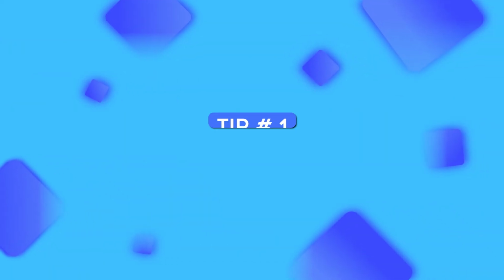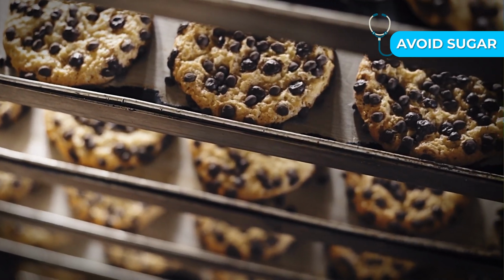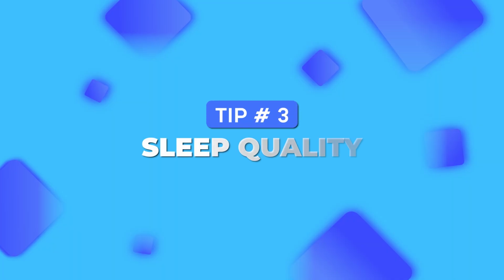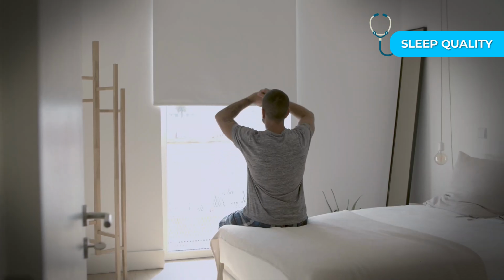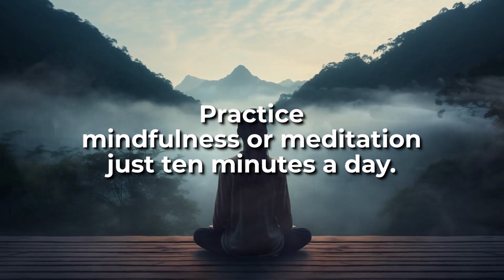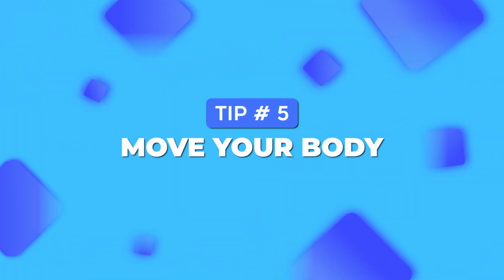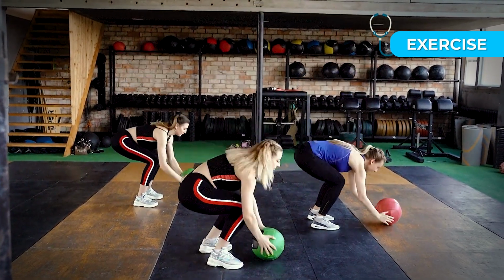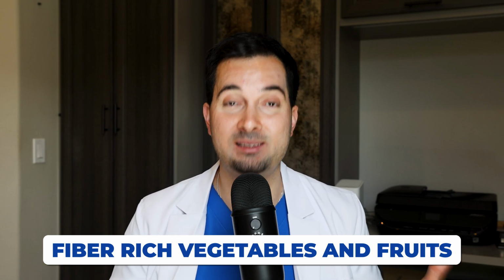How to have more energy throughout the day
Learn how to have more energy in the morning with science-based steps that help you feel alert and stay energised all day.

HAVE MORE ENERGY:
In this video I explain how to have more energy in the morning with simple science-based steps. You’ll learn how to have more energy throughout the day why energy dips happen and how to boost physical and mental energy levels naturally.

Save on @LifeExtension with code: ABRAHAM10
This product is not intended to diagnose, treat, cure, or prevent any disease.

DOCTOR FOX:
- Looking for more information or treatment options for a condition? Visit Dr Fox, a Registered Online Doctor & Pharmacy, who are very good friends of the channel! Visit their website today and learn more about their services!

NETI POT SINUS RINSE BOTTLE BY ABRAHAM THE PHARMACIST:
Stuffy/Runny Nose from a cold, flu, allergies or post nasal drip? Try my Neti Pot Sinus Rinse Bottle by Abraham the pharmacist, available worldwide on Amazon - Or, use this link to go directly to the Amazon website.

This innovative solution makes natural saline nasal rinsing easier and more effective than ever before. Add it to your home medical kit today!

0:00 Intro
0:19 Cut Out Sugar
2:07 Stay Hydrated
2:51 Sleep Quality
3:51 Manage Stress
5:48 Move Your Body
6:38 Energy Fuel
7:23 Smart Caffeine Use

WHEN TO SEE YOUR DOCTOR FOR LOW ENERGY:
Sometimes being tired just isn’t normal no matter what you do to try and make yourself better. There could be underlying reasons why you’re tired, and a Healthcare Professional can help you find out why. Whatever the reason might be, if you’re worried about your energy levels and it’s affecting your day-to-day life, then please see a professional healthcare practitioner to get you back to where you want to be!

The Author does not provide any medical advice on the Site. Accessing, viewing, reading or otherwise using this content does NOT create a physician patient relationship between you and it’s author. Providing personal or medical information to the Principal author does not create a physician patient relationship between you and the Principal author or authors. Nothing contained in this video or it’s description is intended to establish a physician patient relationship, to replace the services of a trained physician or health care professional, or otherwise to be a substitute for professional medical advice, diagnosis, or treatment. You should consult a licensed physician or appropriately credentialed health care worker in your community in all matters relating to your health.

About this video: Searching how to have more energy in the morning? In this video, Advanced Medical Practitioner Abraham Jacobson Khodadi, MPharm(Hons)IPresc MScACP shares science-based steps that help you feel alert and stay energised all day.